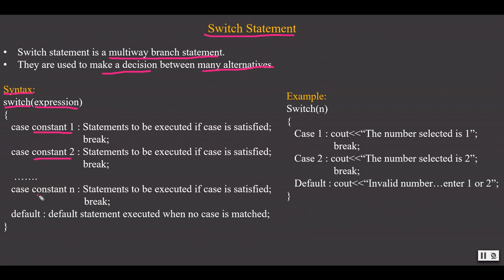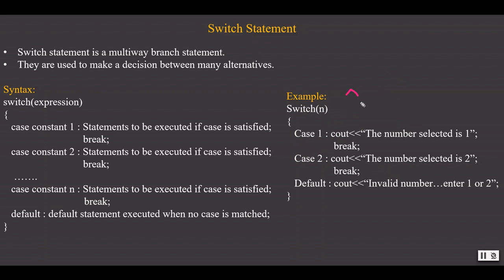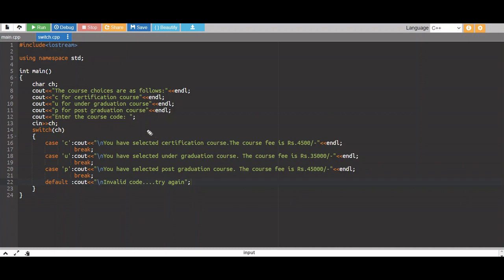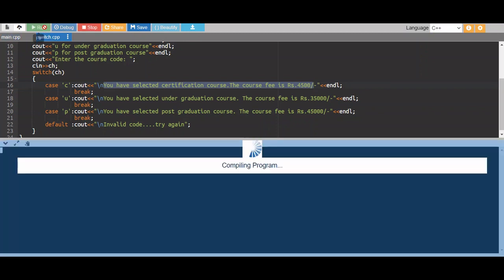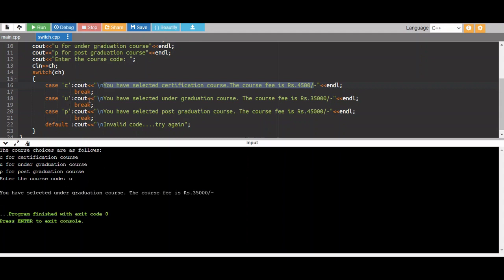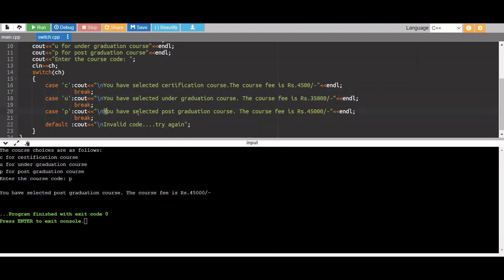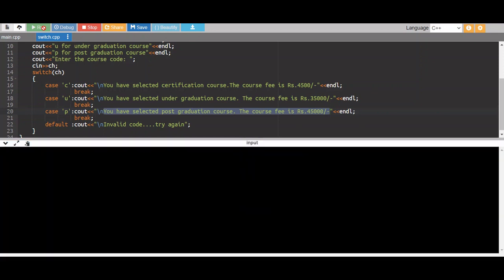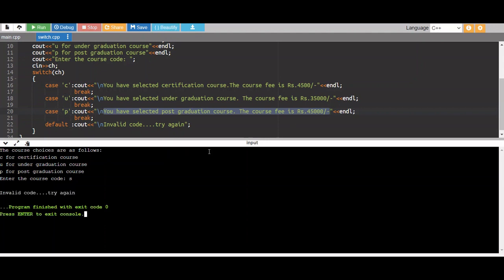Switch Statement in C++